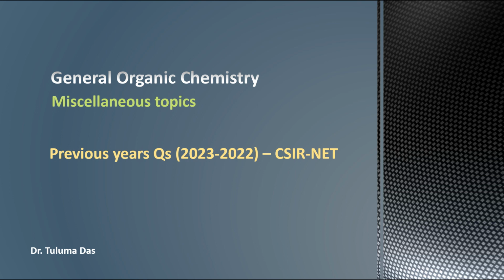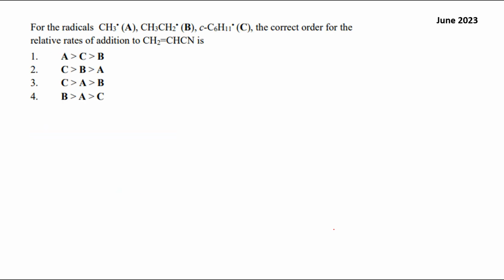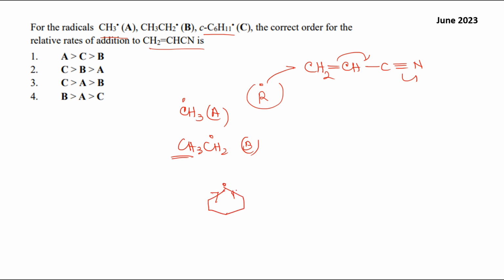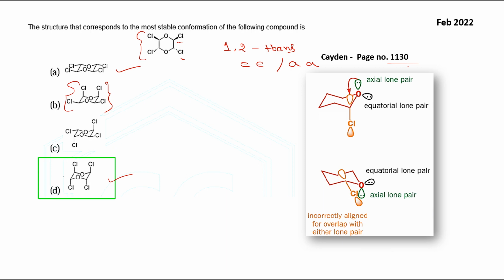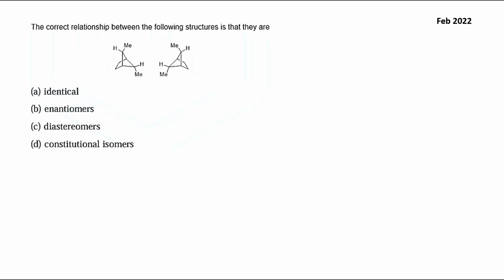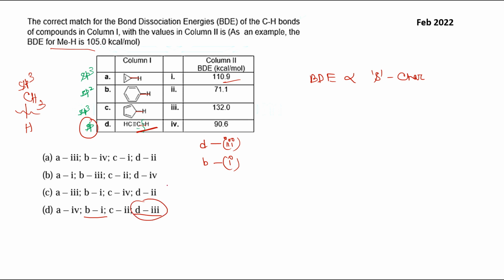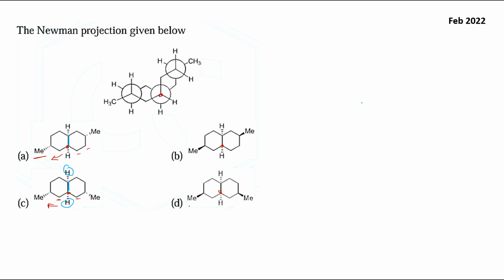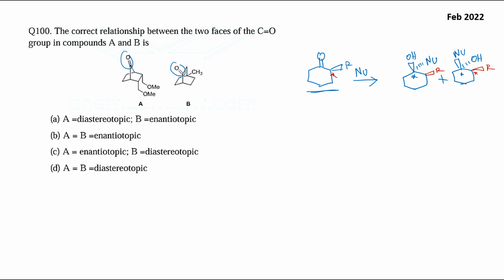Problems on GOC | Previous years questions of CSIR-NET (2023-2022)| Important for JAM, GATE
In this video, I have discussed some previous years' MCQ problems on miscellaneous GOC topics from the CSIR-NET exam (year 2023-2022).